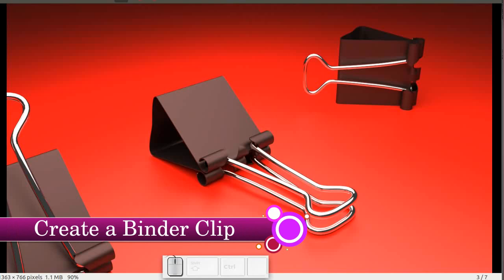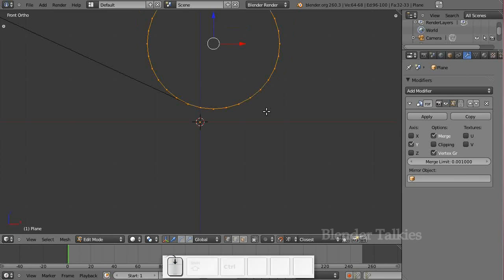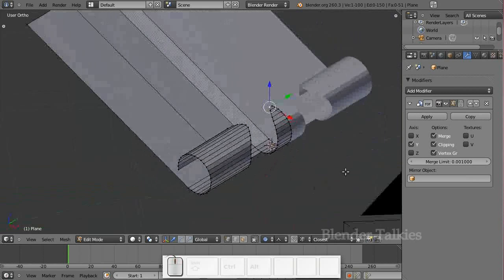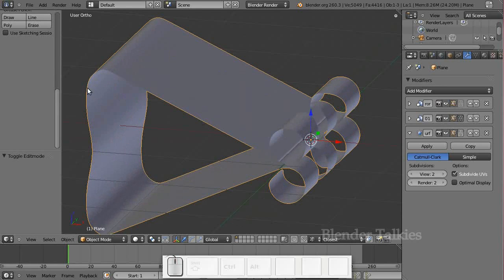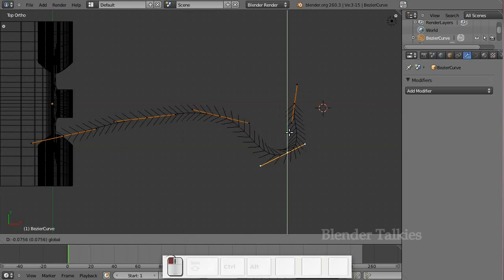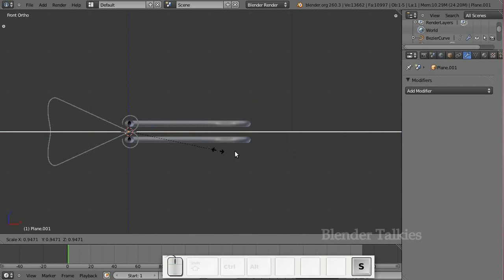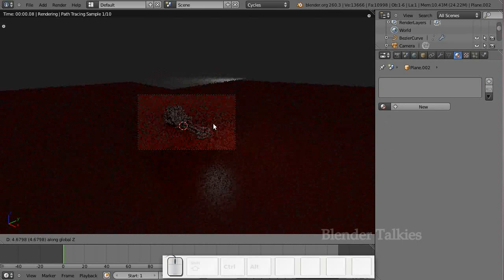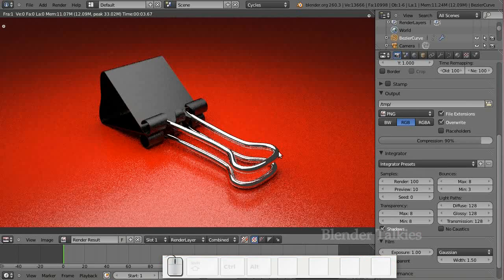Create a Binder Clip (Blender+Cycles)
In this Blender tutorial showing you how to create a binder clip and render it using the new Cycles rendering engine.